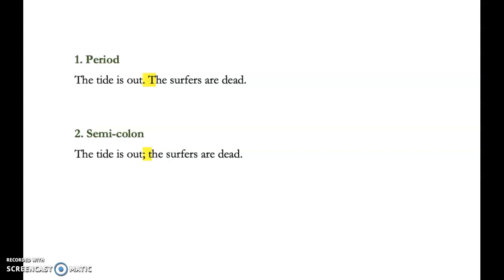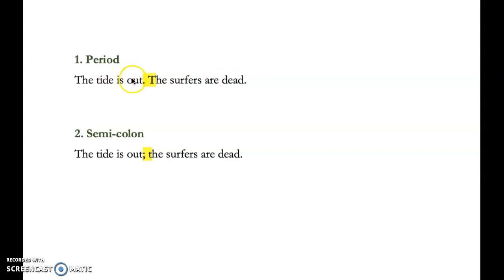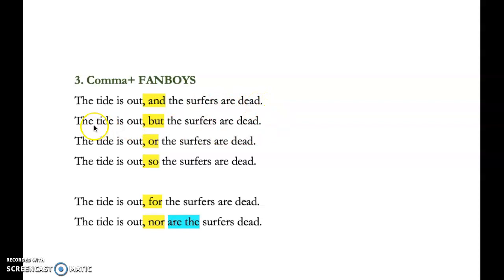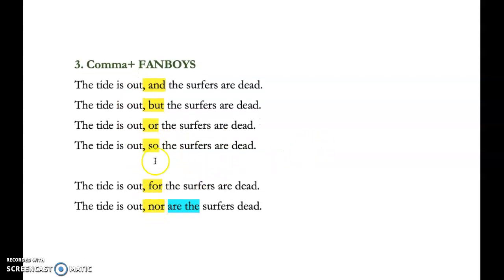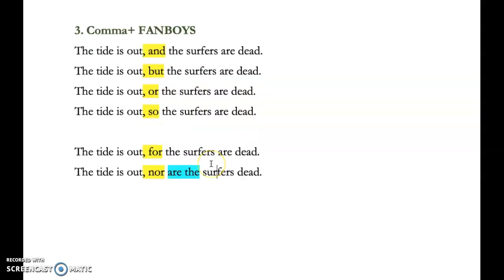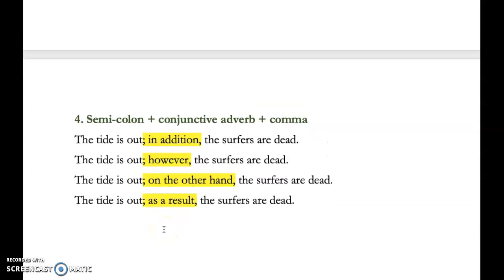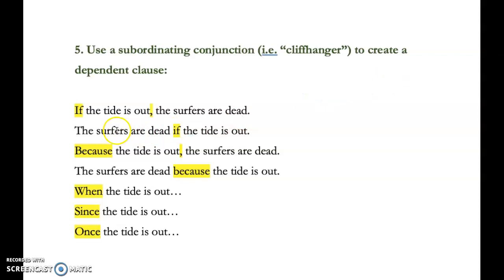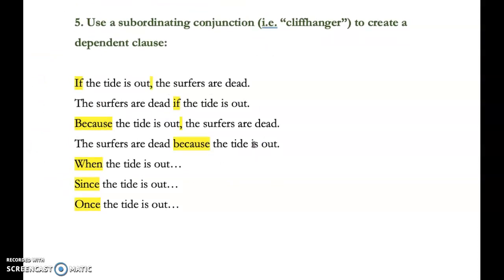what to put between sentences